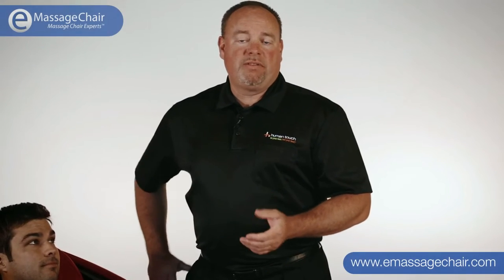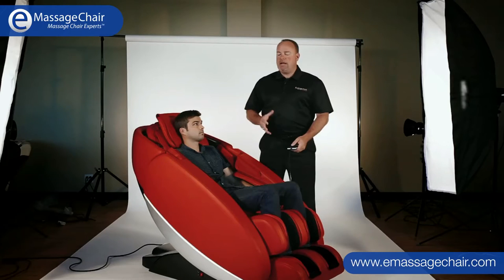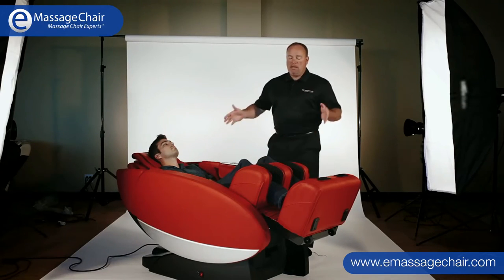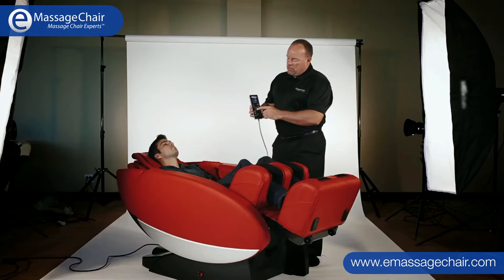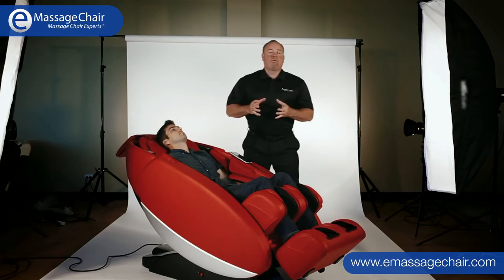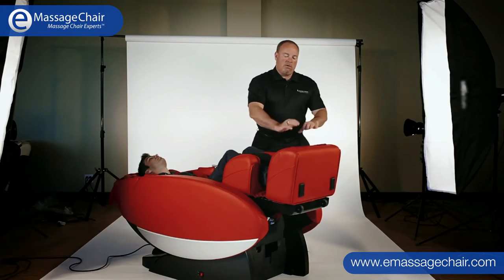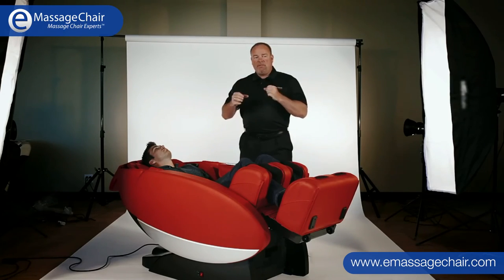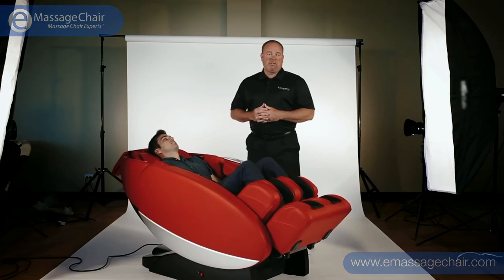Human Touch Novo XT Massage Chair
The Human Touch Novo XT massage chair helps athletes and professionals of any level prepare for, and recover from, strenuous workouts and work days. By increasing oxygen rich blood to tired, sore muscles, Novo XT helps to restore your natural well being. You can also bet that the sleek, innovative design will serve as a conversation piece that captivates attention like that of your favorite sports car. Once you’ve rejuvenated both your body and mind, you’ll experience a heightened sense of confidence, motivation, and clarity—all the tools you need be your best and keep your edge over the rest of the pack.